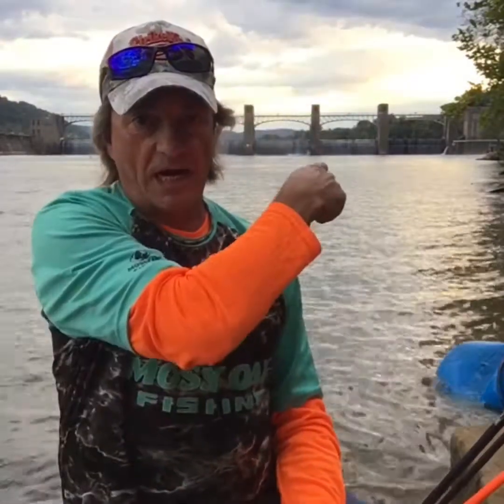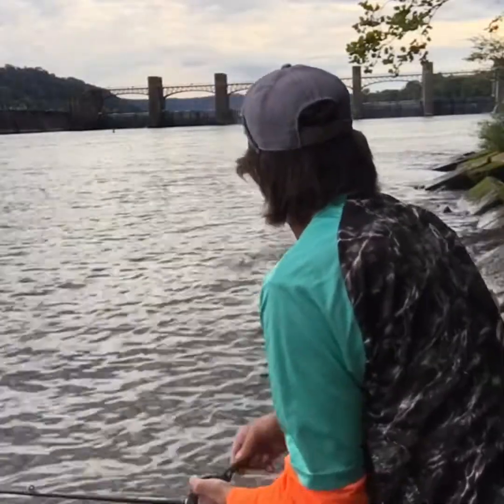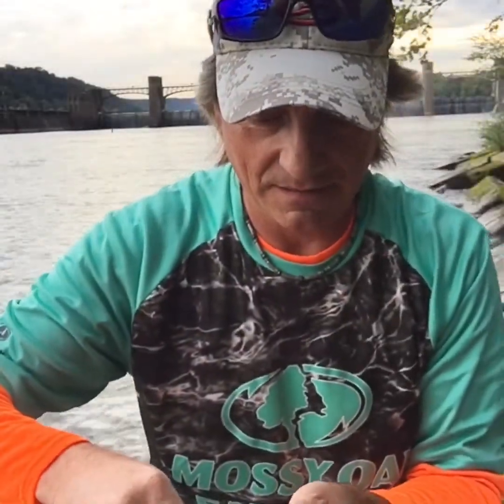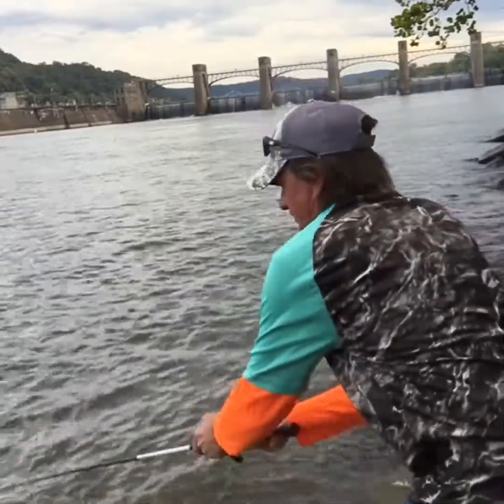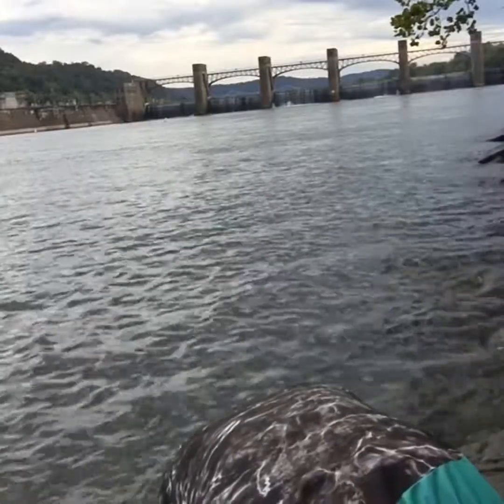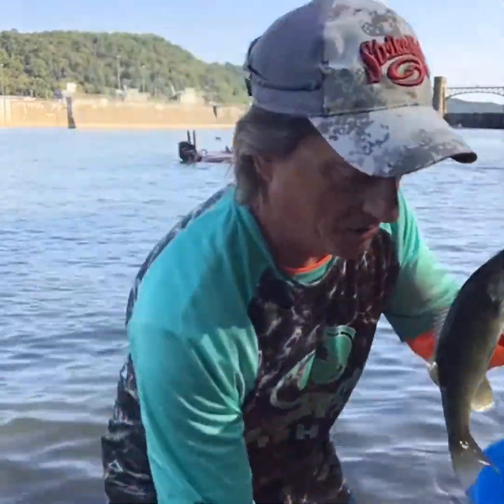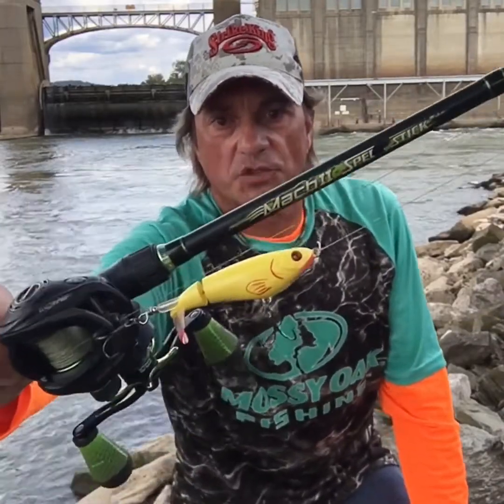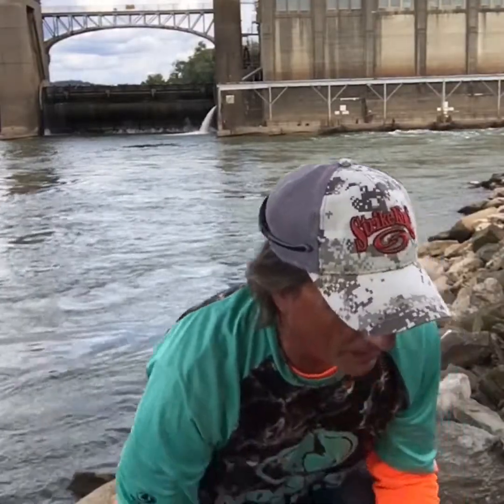Kanawha River, Winfield Lock and Dam, smallmouth fishing, topwater and squarebill fishing, 10/4/20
Smallmouth fishing on the Kanawha River, below the Winfield Lock and Dam, with a Whopper Plopper, KVD 1.0 and a Bitsy Minnow